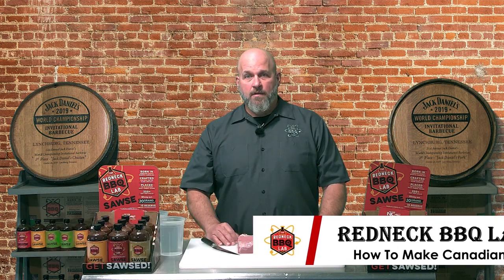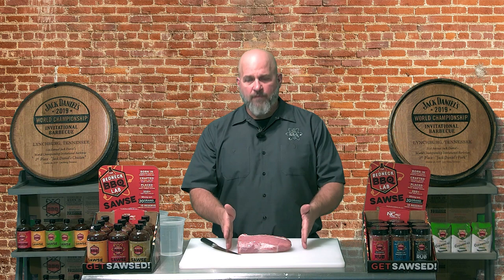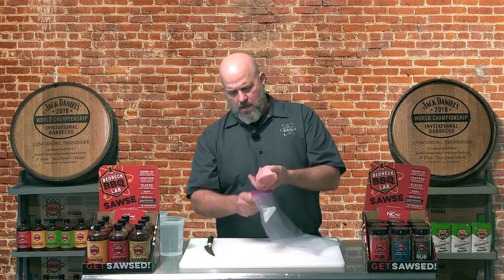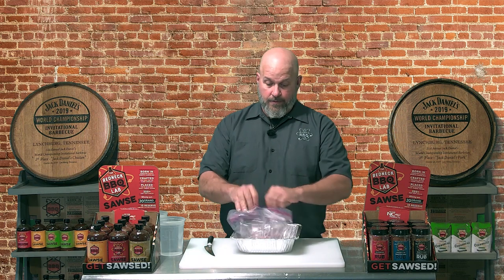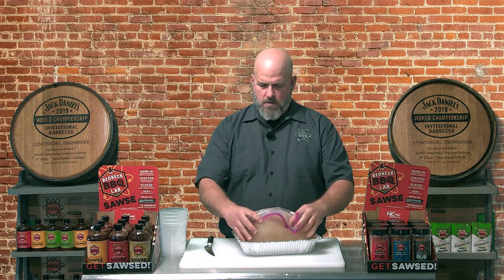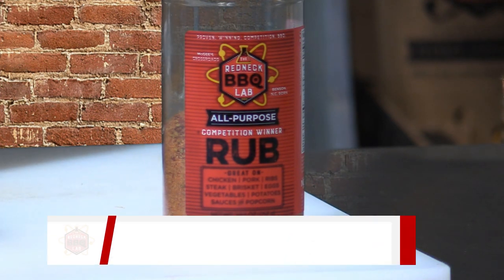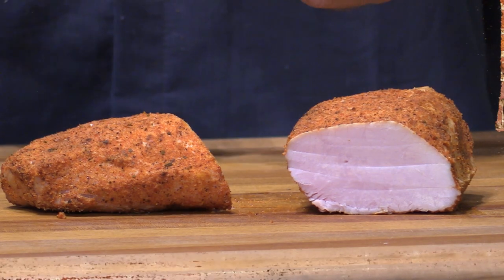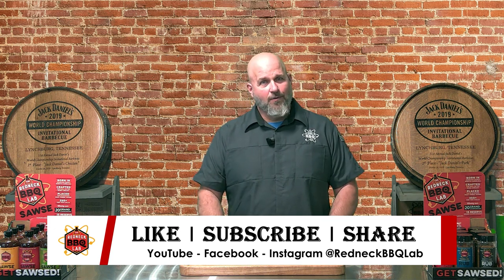How To Make Canadian Bacon!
Our  BBQ supplies can be purchased at the Redneck BBQ Lab and from a list of select retailers, which can be found here: